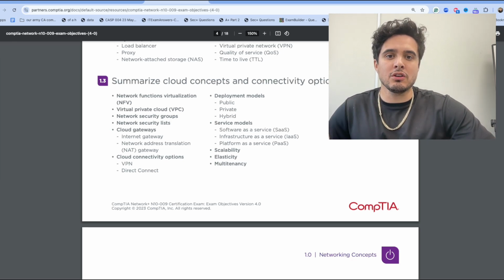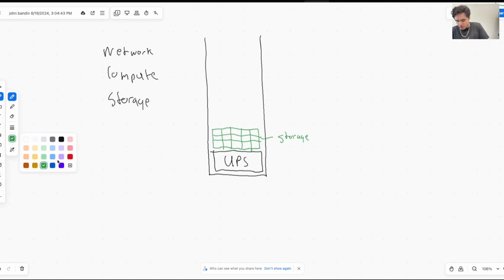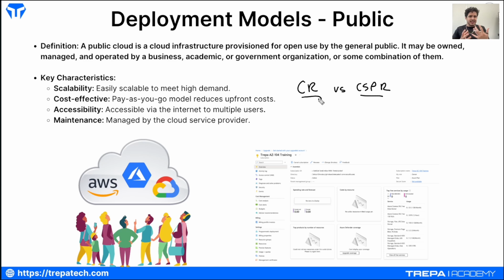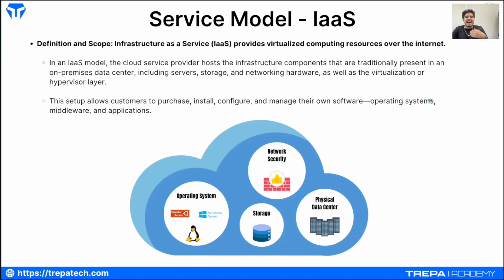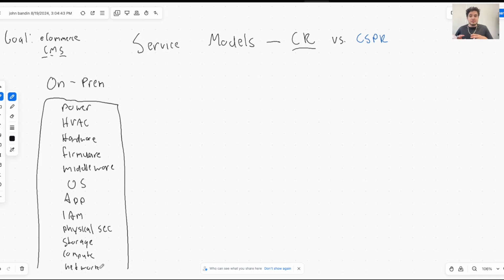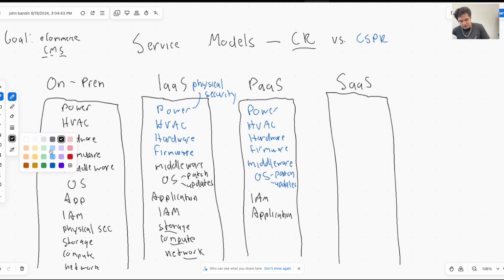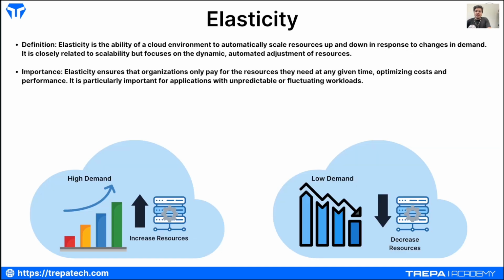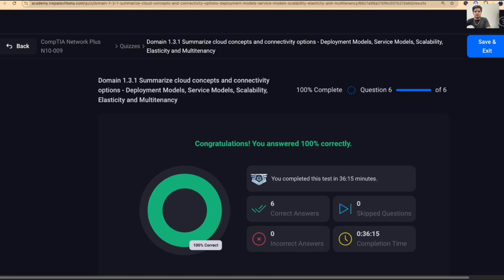CompTIA Network Plus N10-009 Full Course | Domain 1.3 Cloud Deployment Models, Service Models